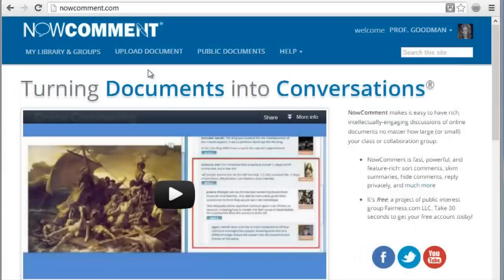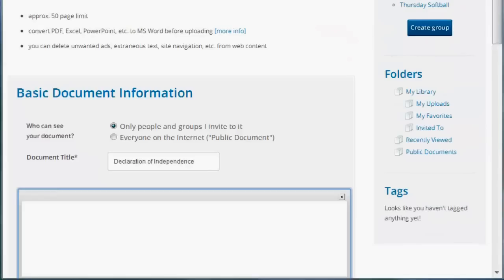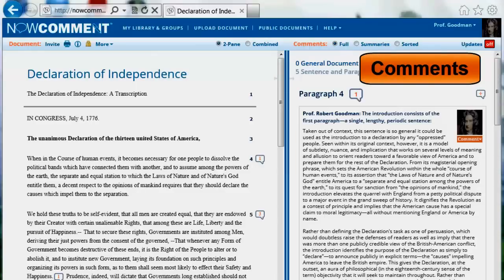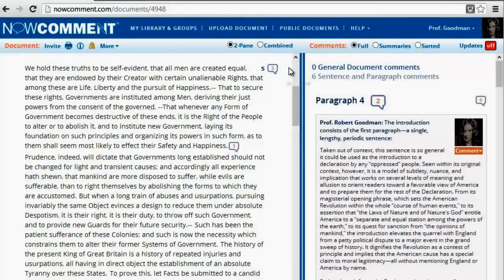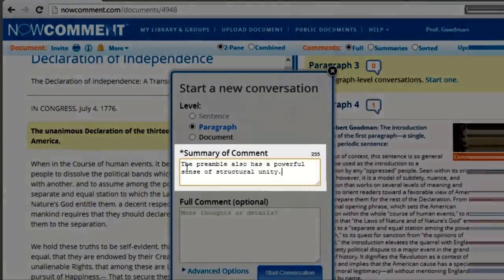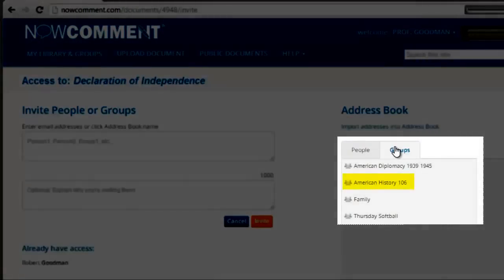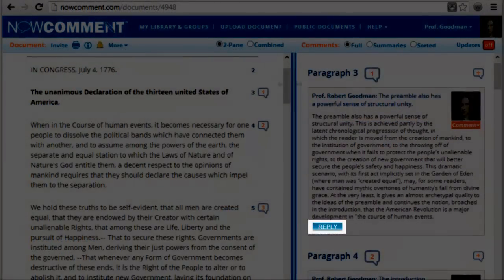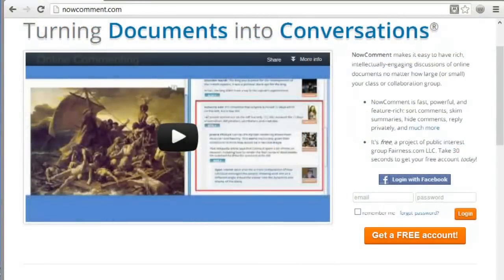NowComment Workflow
NowComment is the most sophisticated collaboration app available for group discussion and annotation of documents. This video (2012 but still useful) shows how to upload a document, make comments, and then invite others to read and comment on it.